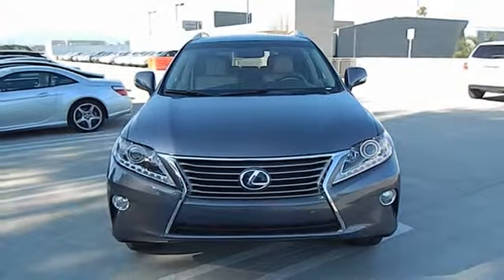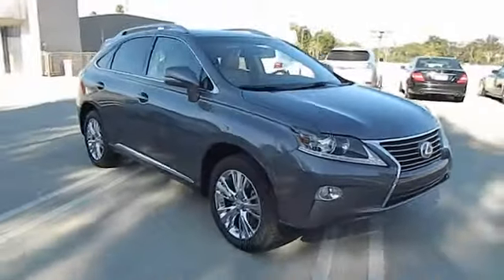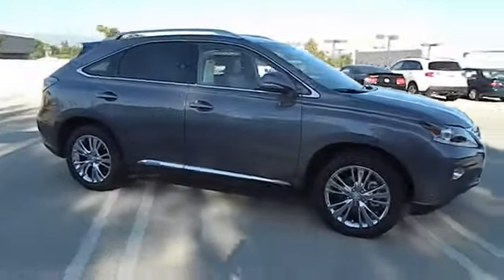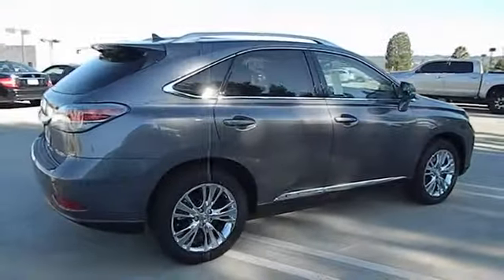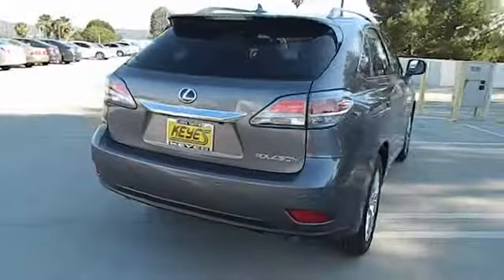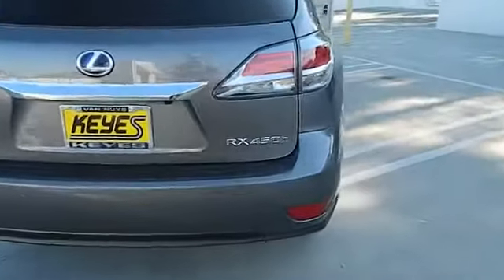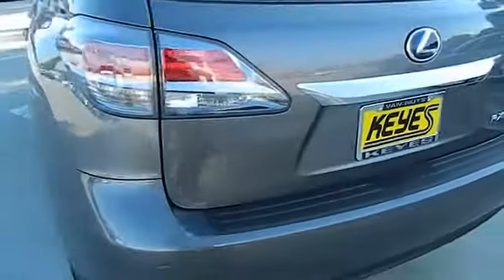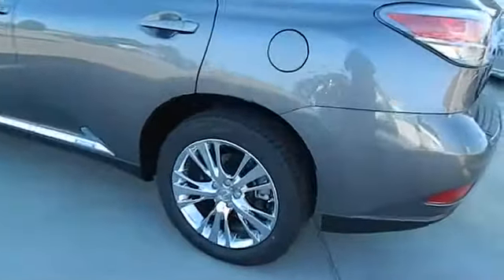2013 Lexus RX - RX 450h Sport Utility 4D Van Nuys CA 830506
2013 Lexus RX  - Stock#: 830506

Keyes Lexus
5905 Van Nuys Boulevard

We are LA's Digital Dealer! Visit Us for a FREE $20 GAS GIFT CARD! To Claim your GAS CARD-Print Listing, Fill Out and Bring to JR McDonald @KEYES BEST USED CAR LOT to TEST DRIVE A USED VEHICLE. Expires 9/30/2012